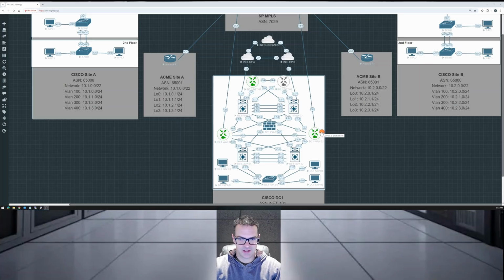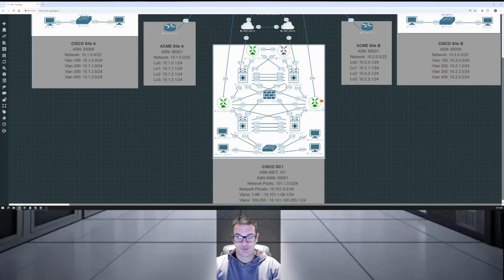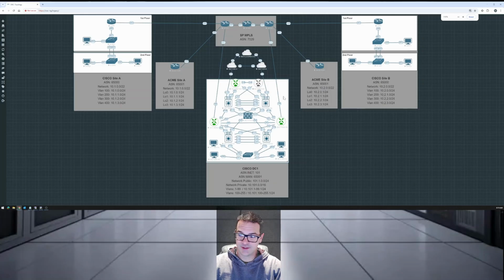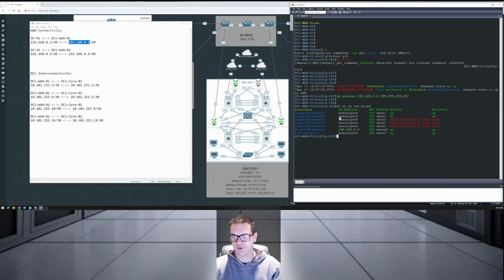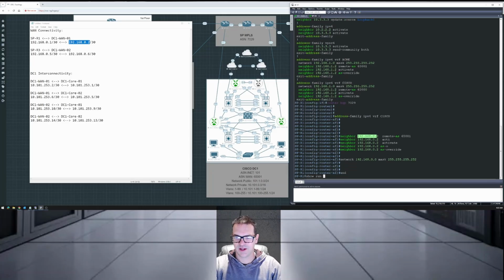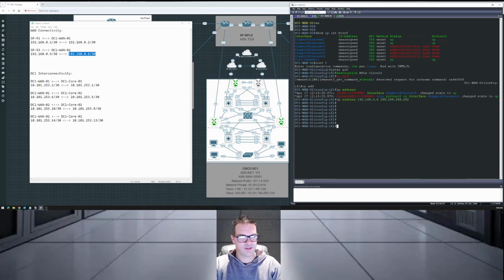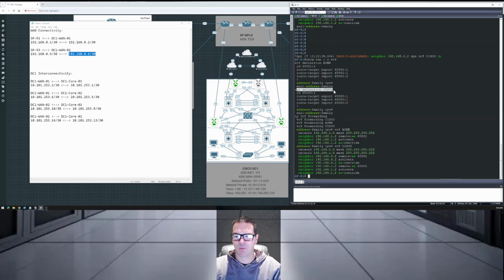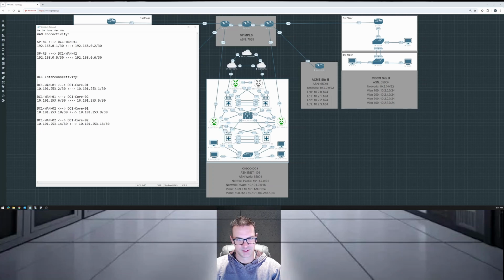CCNA & CCNP Realistic Labs Episode 1.28 - DC1 WAN Connectivity (Part 1) EBGP peers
Configure dual WAN circuits on diverse paths for maximum redundancy in/out of the Data Center WAN.